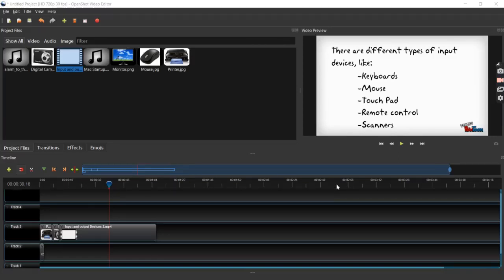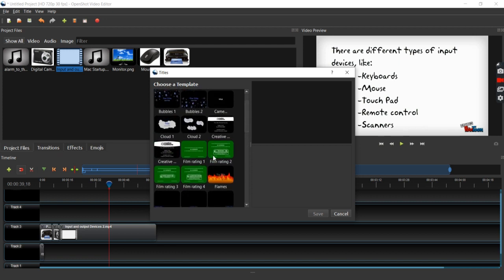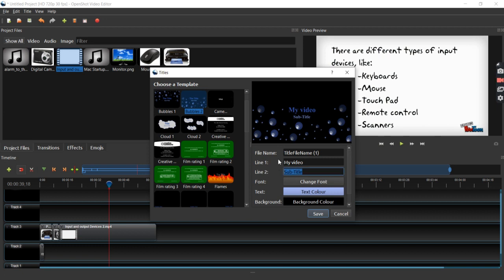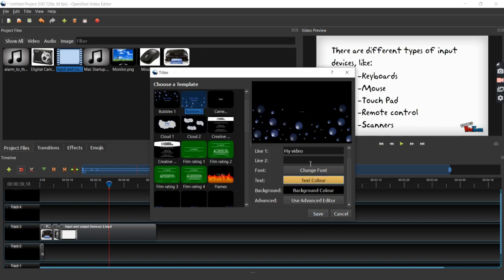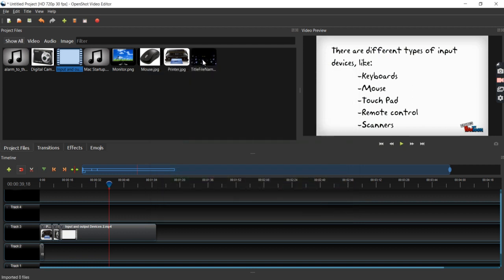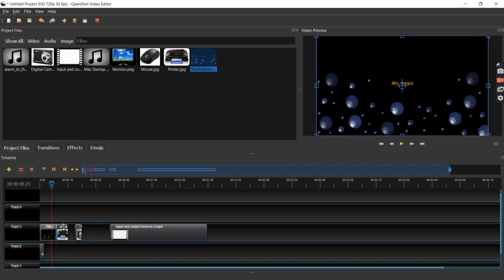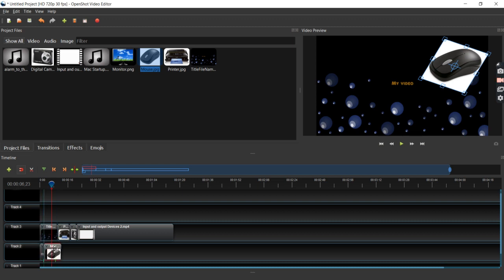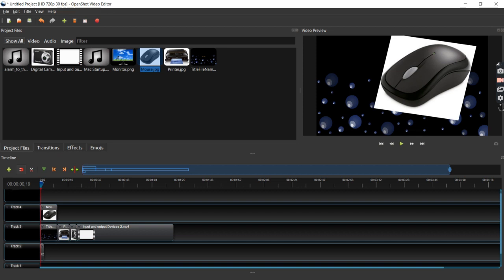2 Adding titles and overlaying images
Adding titles to OpenShot and placing images on different timelines.